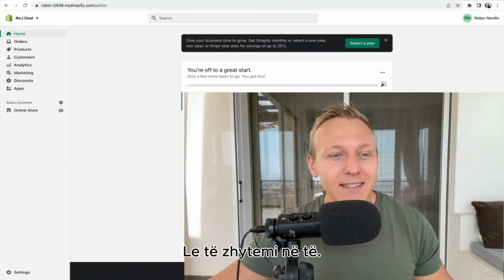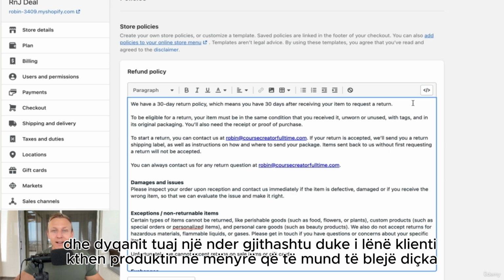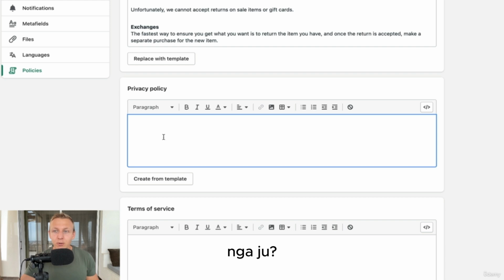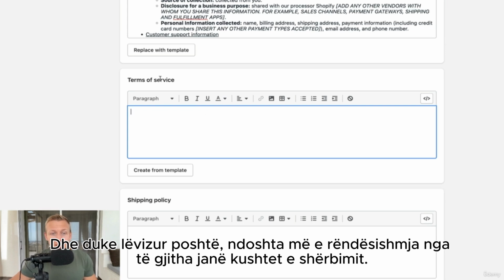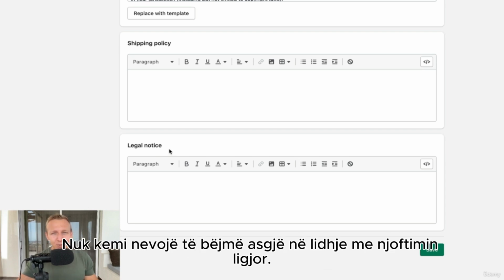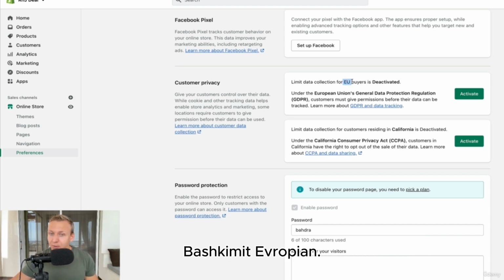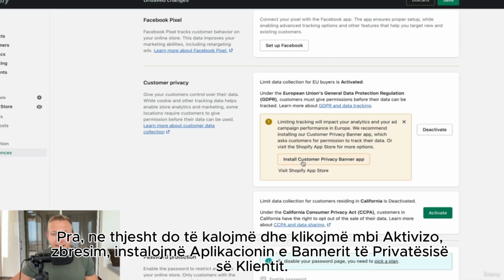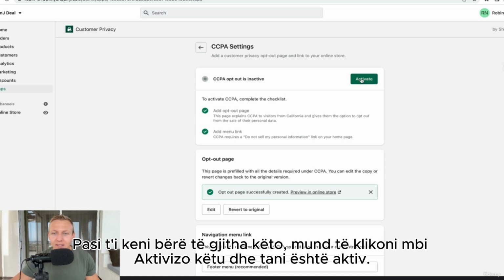Add Legal Pages (Shto faqe legale)